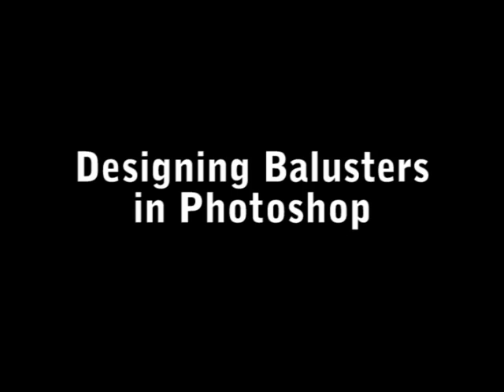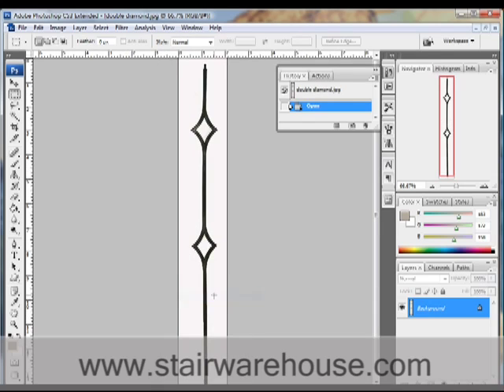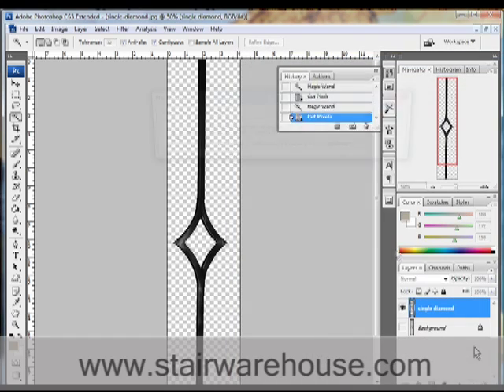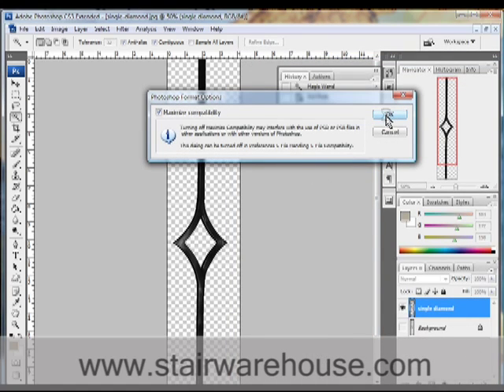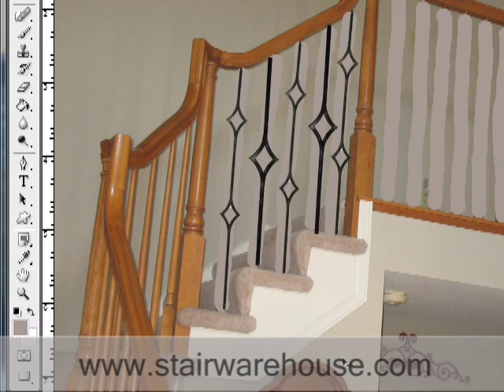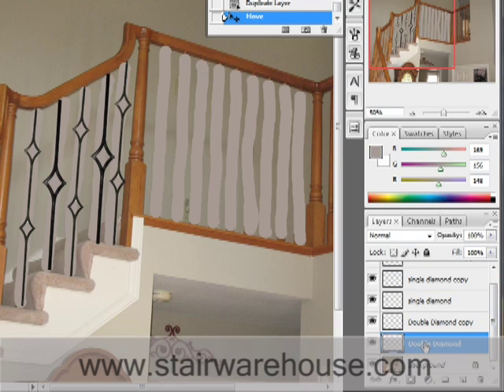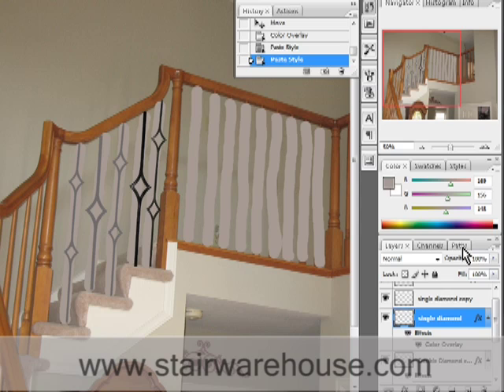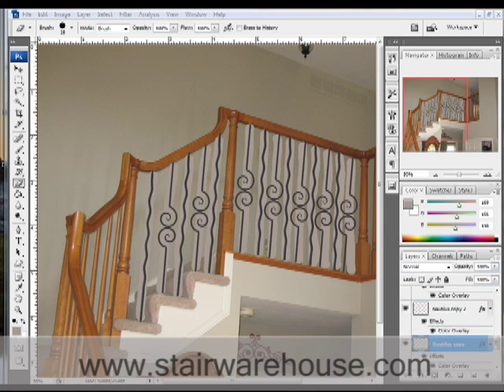Design Balusters in Photoshop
Thinking about redesigning your staircase?  See it first hand by watching this demo on how to design your staircase with balusters using Photoshop.